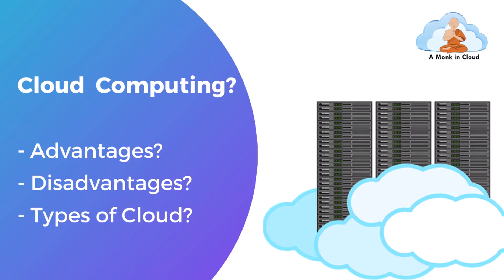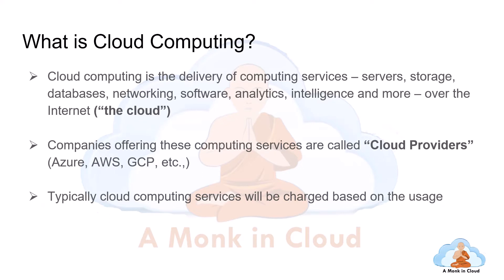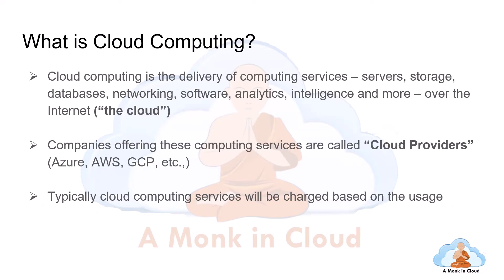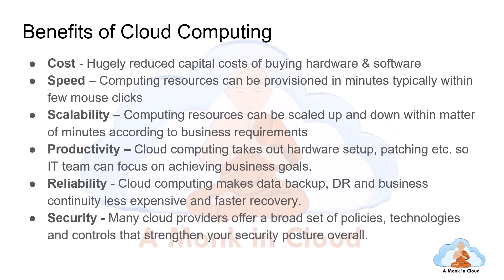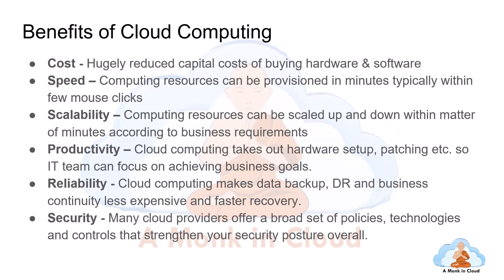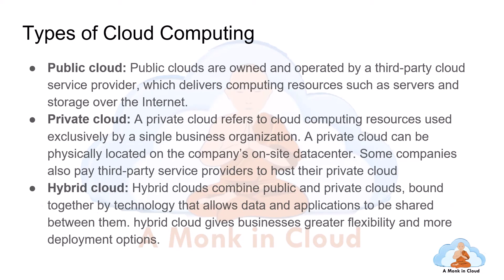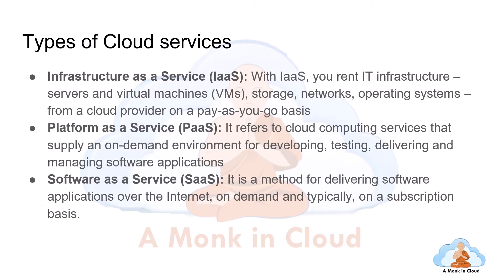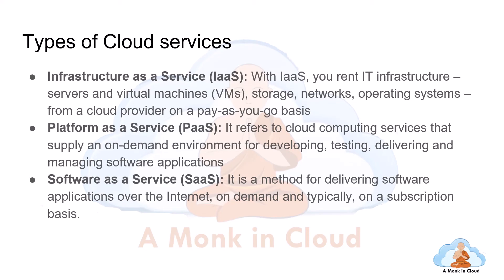What is Cloud Computing? | Benefits | Types of Cloud | Cloud Services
Why should we adopt Cloud?
What are the Advantages of Cloud Computing?
What are the different types of Cloud?
What are the different types of Cloud Services?

In this video, I have given a brief introduction to cloud computing.
In case you're completely new to cloud computing and you are starting the journey of learning Azure. Then it is extremely important for you to learn about cloud computing concepts.

You will receive the review notes for free within 3 hours.

Cheers!